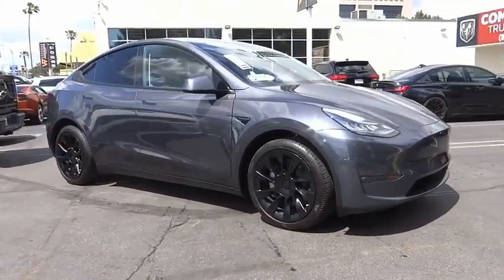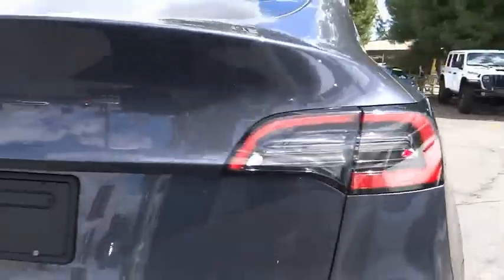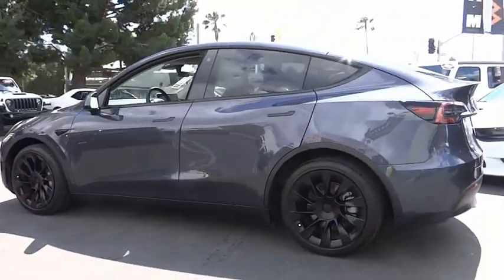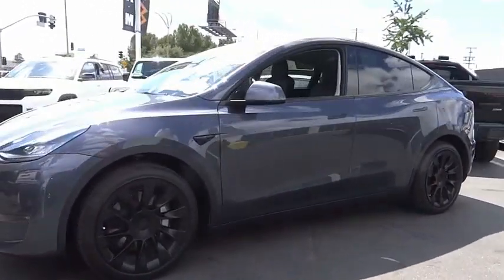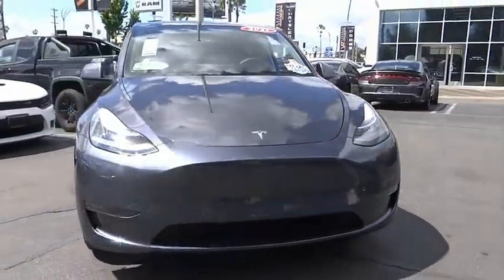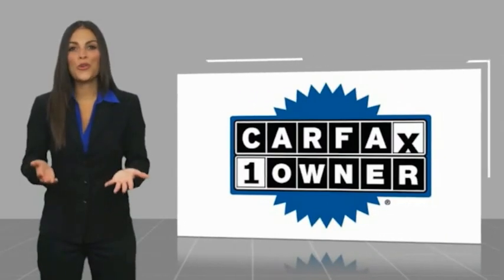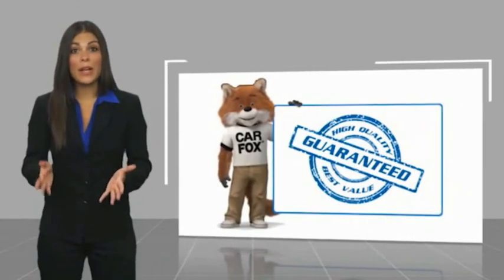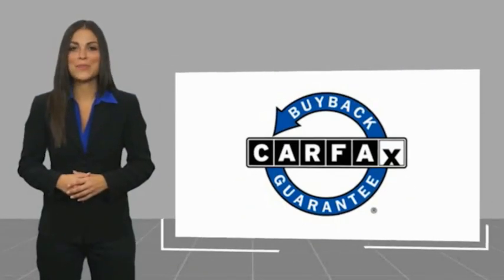2021 Tesla Model Y VAN NUYS LOS ANGELES SAN FERNANDO VALENCIA CANOGA PARK PV12691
2021 Tesla Model Y Long Range AWD

RUSSELL WESTBROOK CHRYSLER DODGE JEEP RAM PROUDLY SERVICING VAN NUYS, LOS ANGELES, SAN FERNANDO, VALENCIA, CANOGA PARK, & SURROUNDING SOUTHERN CALIFORNIA LOCATIONS. THIS SILVER 2021 Tesla MODEL Y IS EQUIPPED WITH A 10-Cylinder Electric ZEV 241hp, AUTOMATIC TRANSMISSION, AND RECEIVES AN ESTIMATED . CONTACT RUSSELL WESTBROOK CHRYSLER DODGE JEEP RAM OF VAN NUYS TO SCHEDULE A TEST DRIVE AND TAKE THIS 2021 Tesla MODEL Y HOME TODAY, OR VISIT OUR SHOWROOM CONVENIENTLY LOCATED AT 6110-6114 VAN NUYS BLVD VAN NUYS, CA 91401. STOCK #: PV12691 | 2021 Tesla Model Y Long Range AWD TRACTION CONTROL POWER WINDOWS 2021 Tesla MODEL Y Long Range AWD **NAVIGATION / GPS**, **BACKUP CAMERA**, **SIRIUS XM RADIO**, **20 INCH WHEELS**, **BLUETOOTH WIRELESS / HANDS FREE**, Navigation System. 131/117 City/Highway MPG At Russell Westbrook Chrysler Dodge Jeep Ram of Van Nuys we provide premium customer service with a hassle-free buying experience. Make sure to ask about our $0 Down Financing on this vehicle! CARFAX One-Owner. Clean CARFAX. At Russell Westbrook Chrysler Dodge Jeep Ram or Van Nuys, every customer is a winner! All vehicles feature Market-Based Pricing, CARFAXTM Vehicle History Reports, and reconditioning records. Russell Westbrook Chrysler Dodge Jeep Ram or Van Nuys - A Team Above All - Above All, A Team! STOCK #: PV12691 | VIN: 5YJYGDEE9MF191922 | 2021 Tesla Model Y Long Range AWD TRACTION CONTROL POWER WINDOWS Russell Westbrook CDJR of Van Nuys